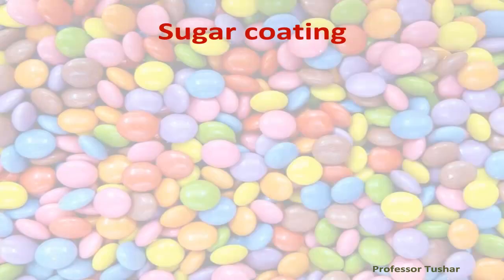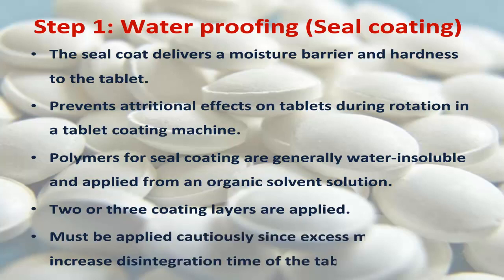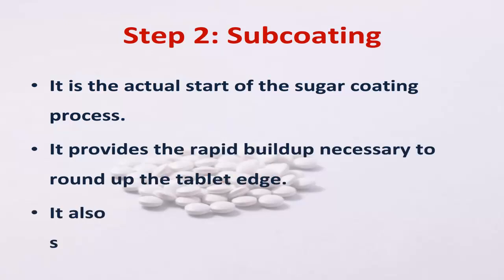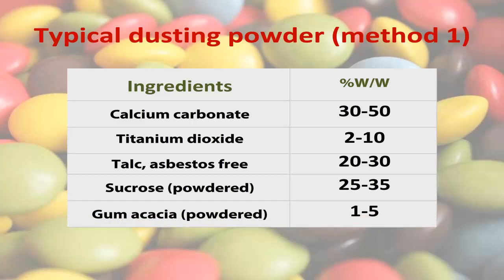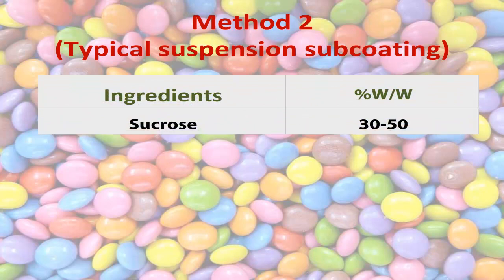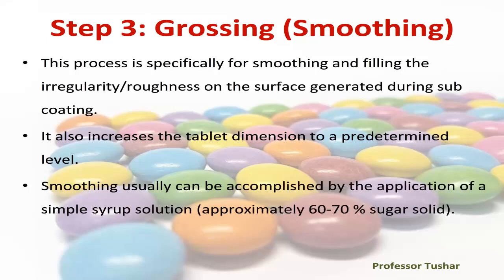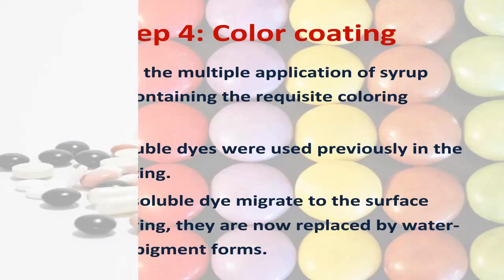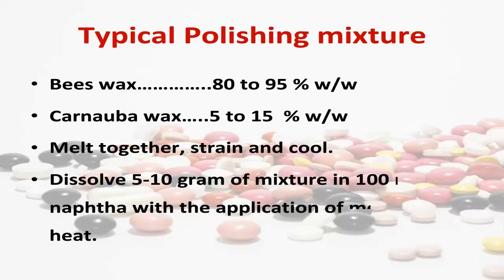Sugar coating process of tablets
This video explains sugar coating of pharmaceutical tablets.

Category: Pharmaceutical Education